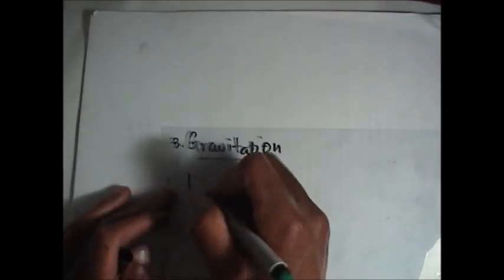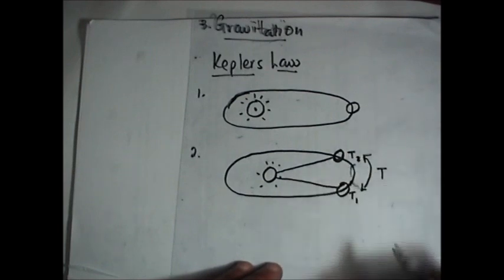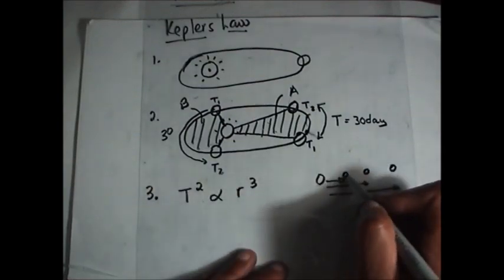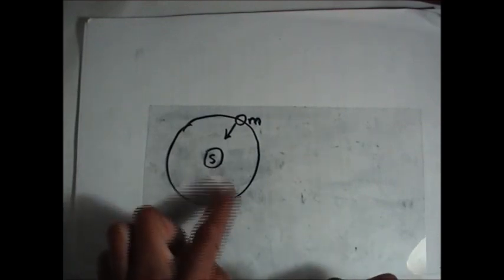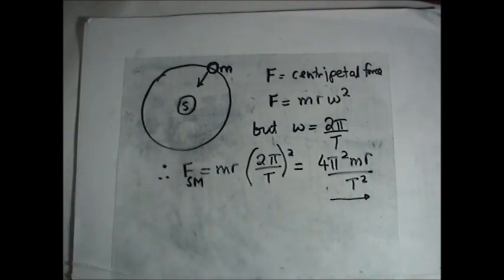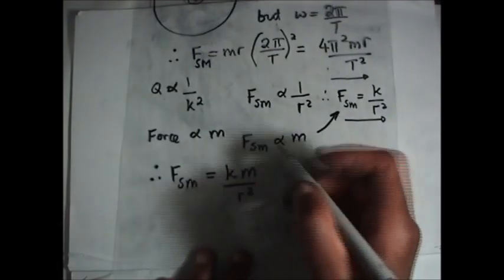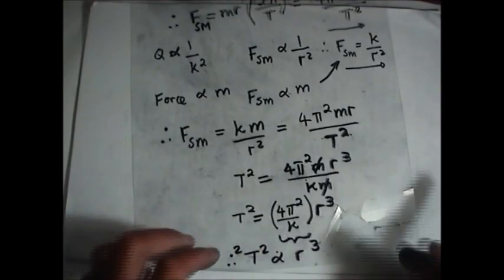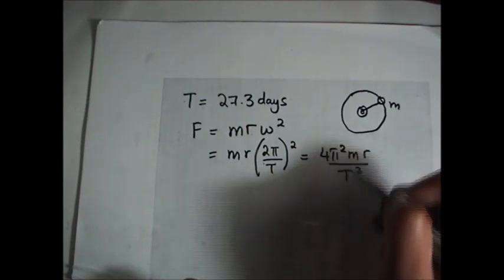Kepler's Laws and Newton's Law of Gravitation